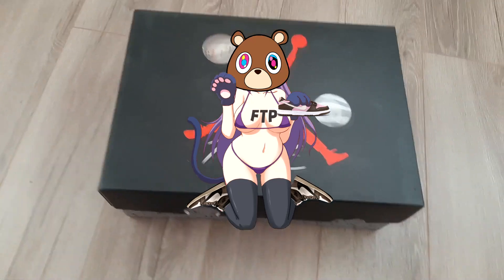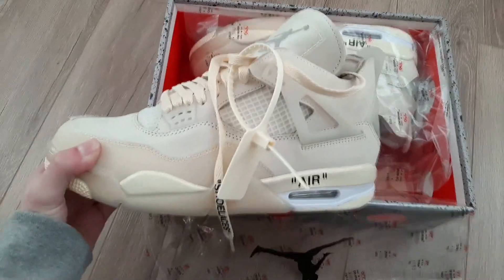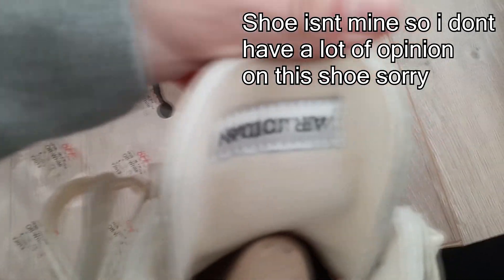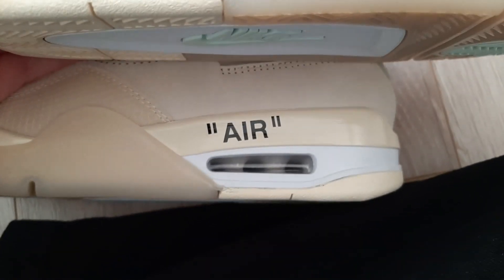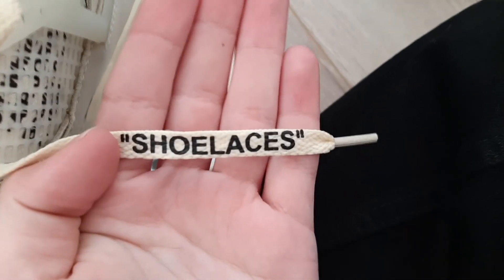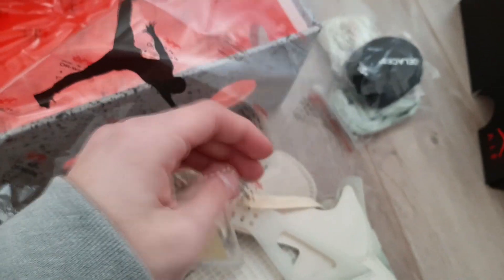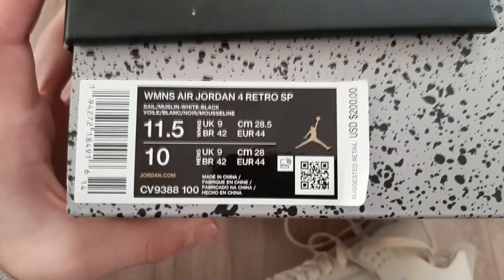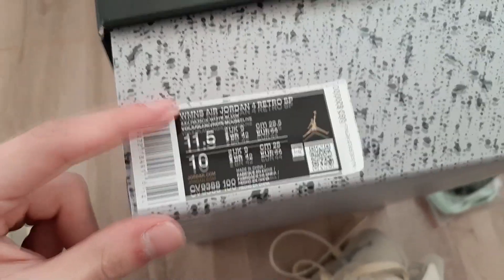OFF-White Jordan 4 Sail REPLİCA FROM PK KIM BEST BATCH YOU CAN BUY